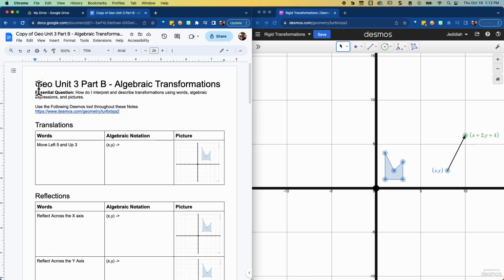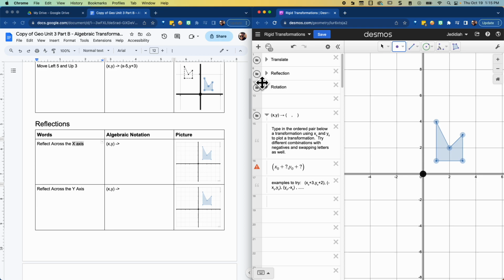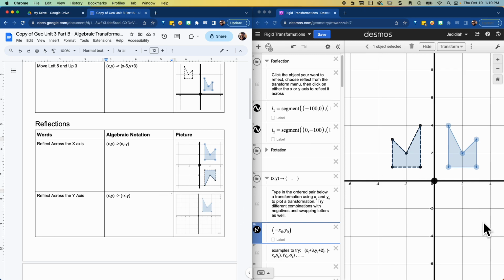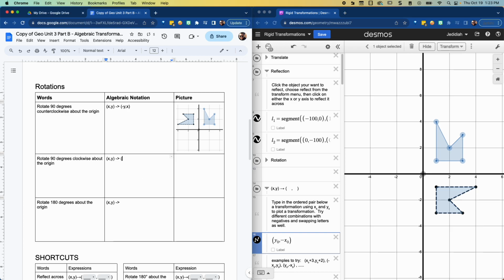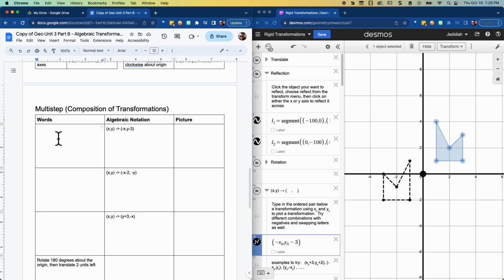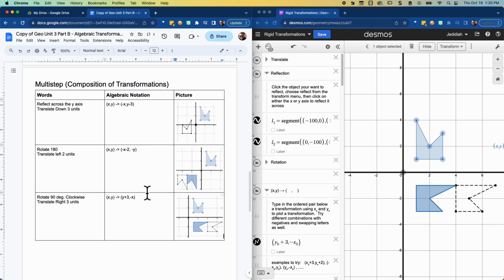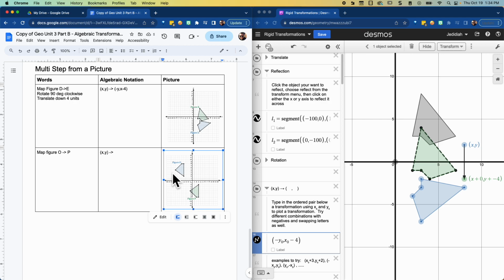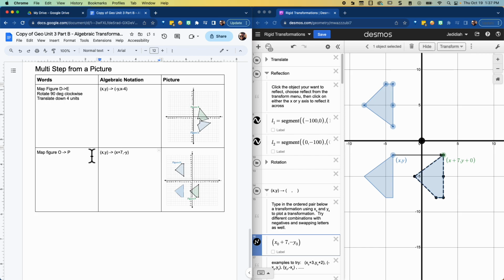Unit 3 Transformations - Algebraic Expressions and Multistep Transformations